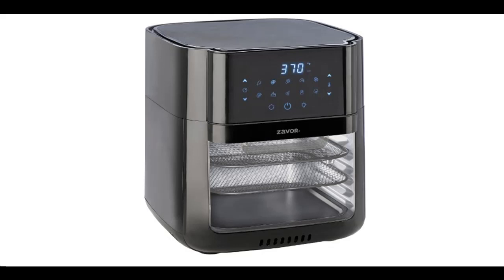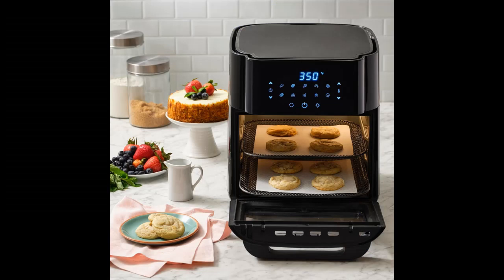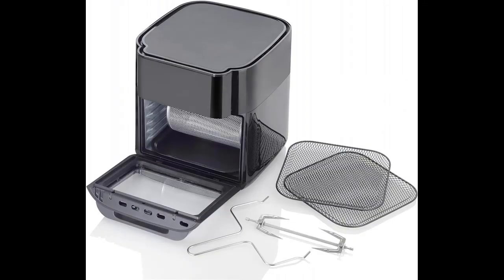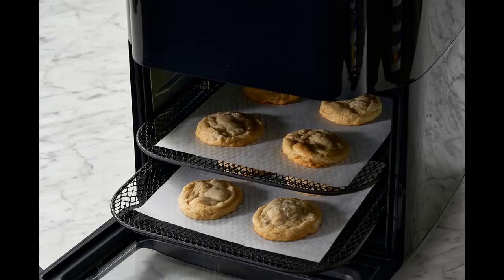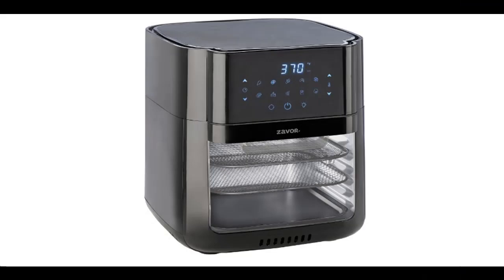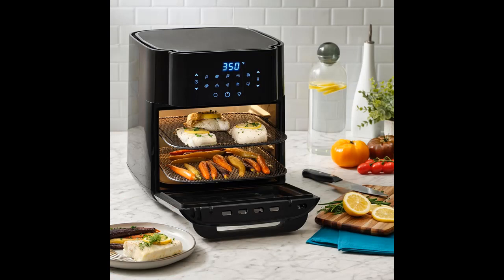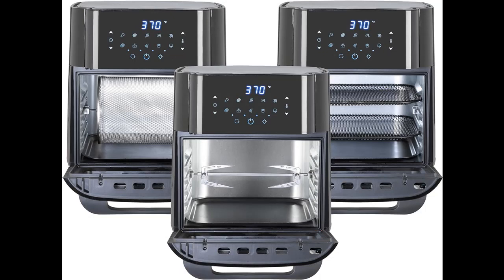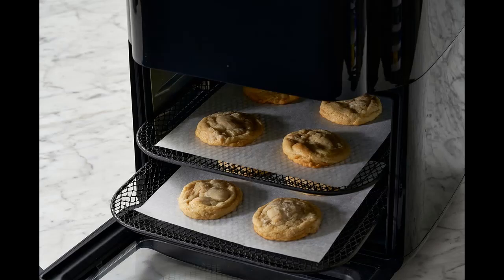Zavor Crust 12 Qt Air Fryer Oven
Key Features| Zavor Crust 12 Qt Air Fryer Oven - Rotisserie, Dehydrator, Toaster, Roaster, Grill & Convection Oven Combo with 10 Cooking Presets, Large Capacity and Removable Door for Easy Cleaning

Price details/Full details/Reviews... And Shop

Zavor Crust 12 Qt Air Fryer Oven - Rotisserie, Dehydrator, Toaster, Roaster, Grill & Convection Oven Combo with 10 Cooking Presets, Large Capacity and Removable Door for Easy Cleaning